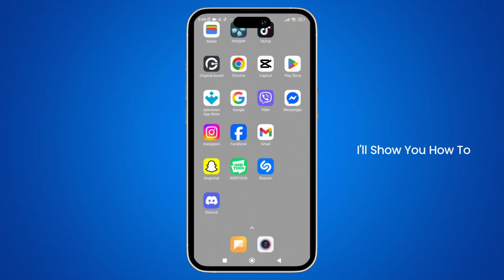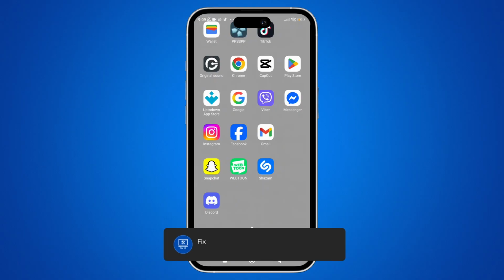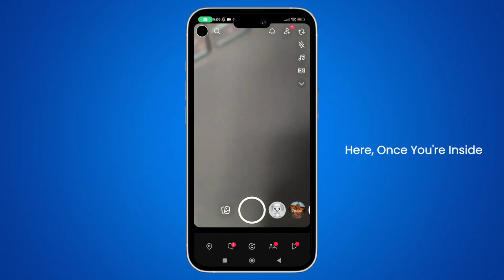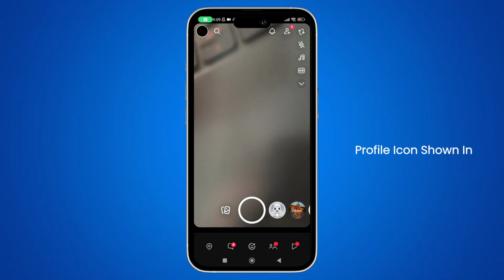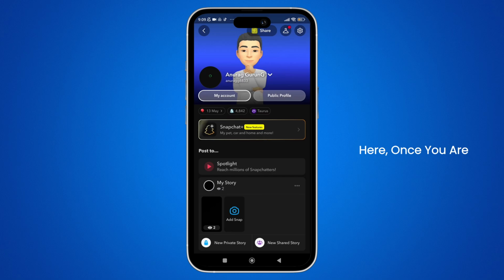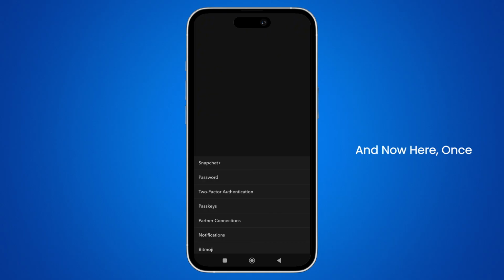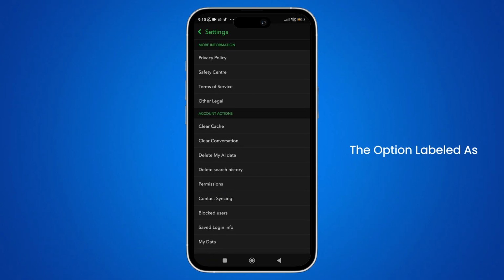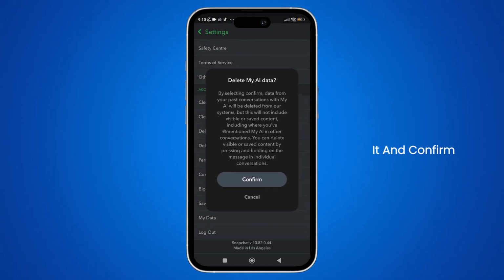How to Remove My AI from Snapchat (2026)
Want to remove My AI from Snapchat and clean up your chat feed? 👻❌ This step-by-step 2026 guide will show you exactly how to remove or hide My AI on Snapchat, so you can take full control of your app experience.

What You’ll Learn in This Video:
✅ How to remove My AI from Snapchat chat feed
✅ How to unpin or hide My AI (free vs Snapchat+ methods)
✅ Steps to clear conversations with My AI
✅ Tips to manage Snapchat AI features and privacy settings

Whether you find My AI distracting or just want a cleaner Snapchat interface, this tutorial will help you customize your experience بسهولة.

📌 Chapters:
⏱ 0:00 - Introduction
⏱ 0:10 - How To Remove My AI From Snapchat (Step by Step)